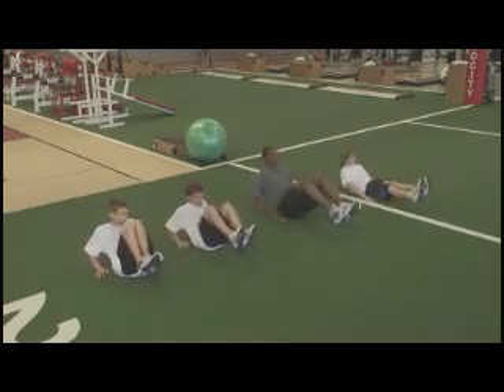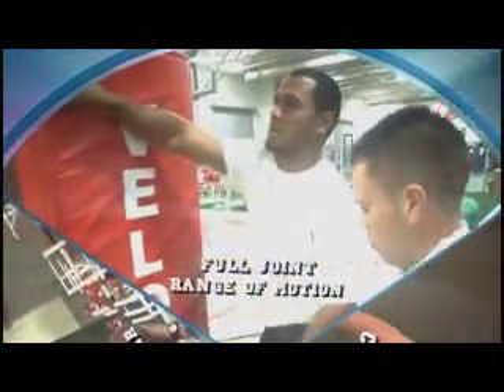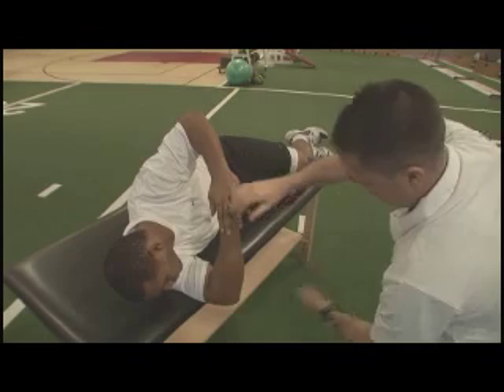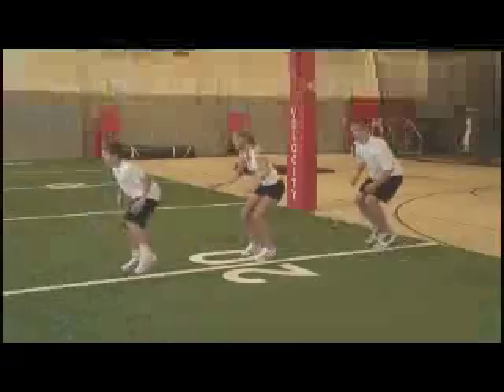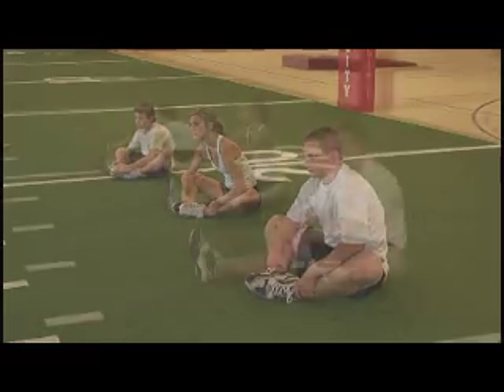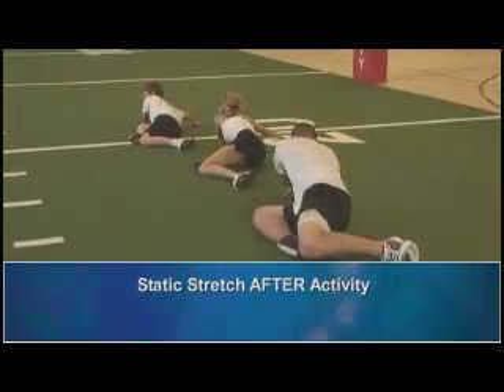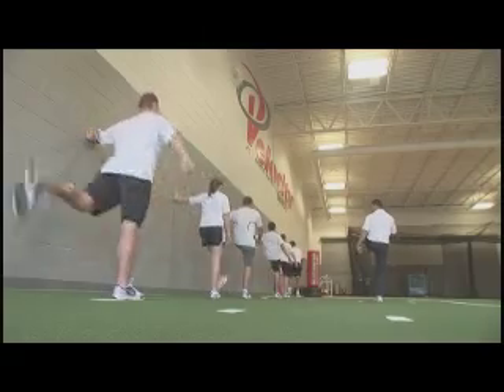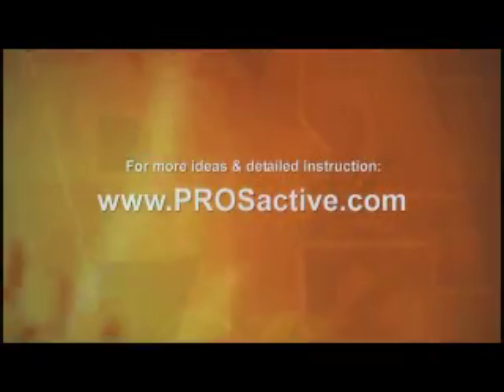B.A.S.E.S. DVD Segment - Agility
To purchase the full length DVD including Nutrition, Testing/Assessment, Mental Training and more go